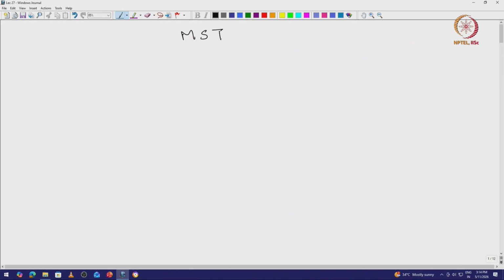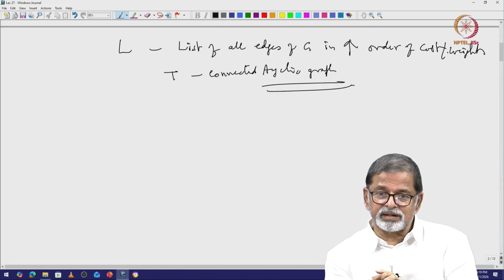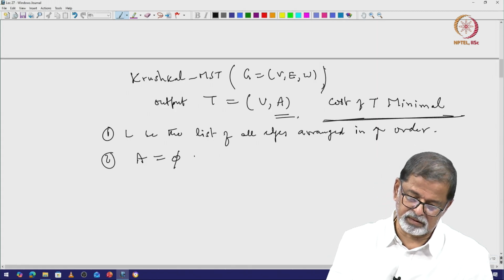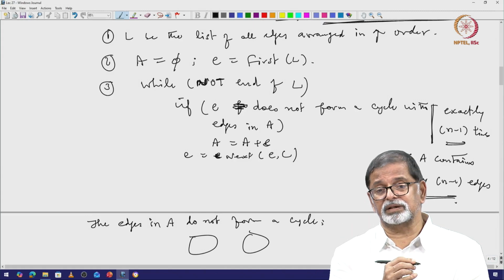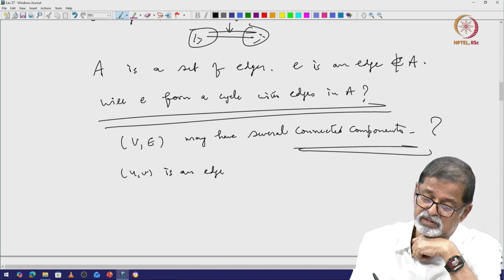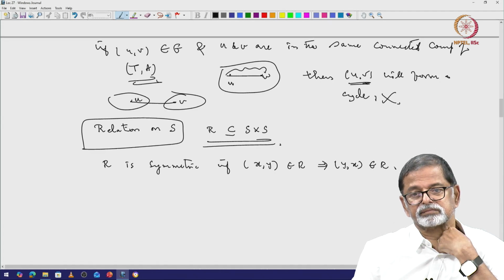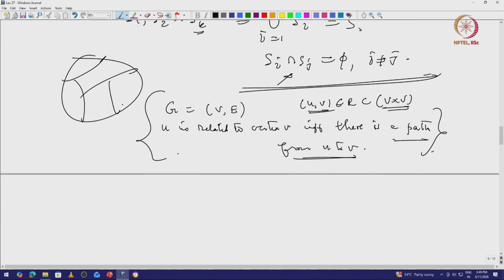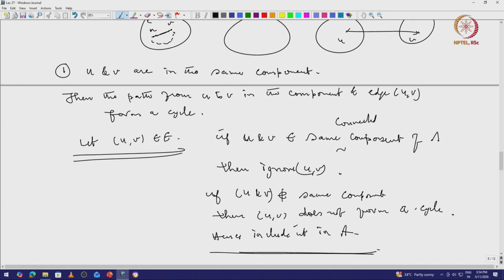Lec 26 Minimum Spanning Tree Part 1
Spanning tree; acyclic structure; connected component; equivalence relation & partition